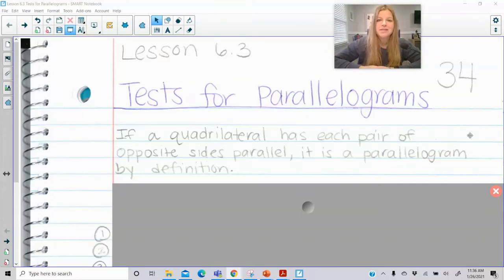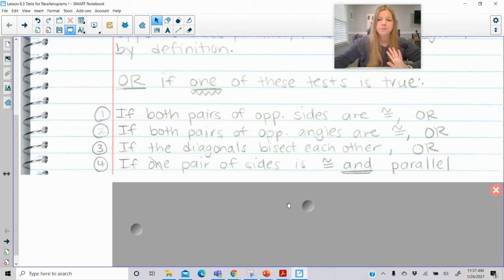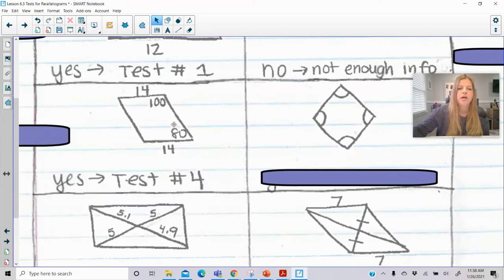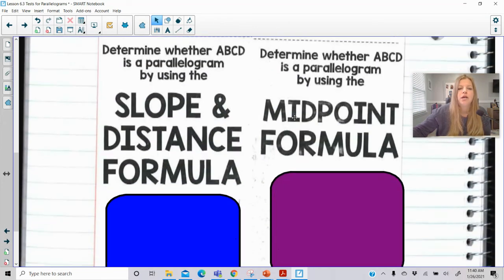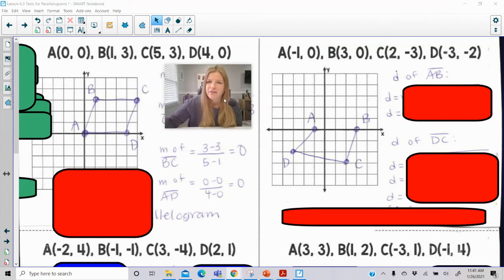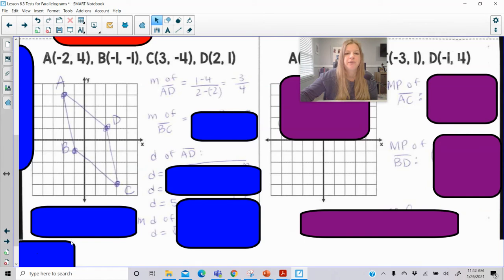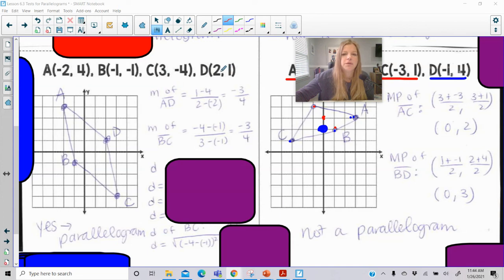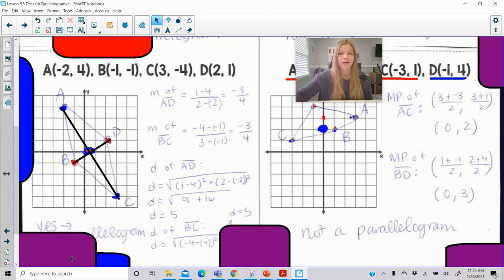Geometry - Tests for Parallelograms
Join me as I show you how to prove if a quadrilateral is a parallelogram based on sides, angles, or diagonals as well as on the coordinate plane with slope, distance, and the midpoint formula.

Teachers: Want the resource shown in this video?

Quizlet: @yakubovmath
Teachers Pay Teachers: @iteachalgebra